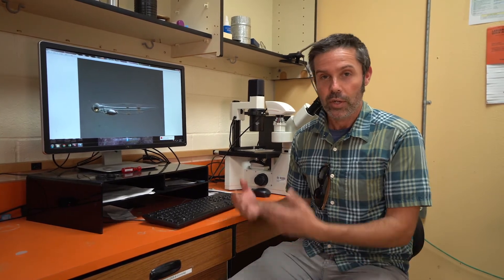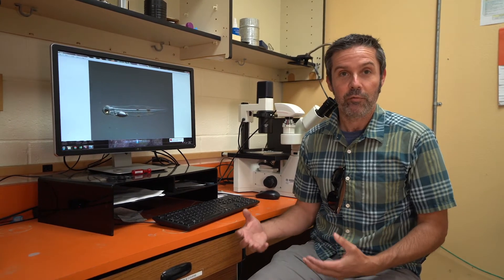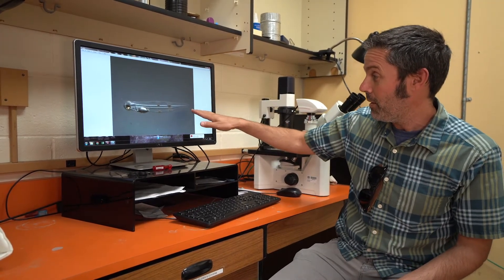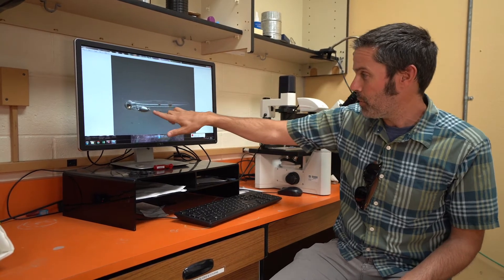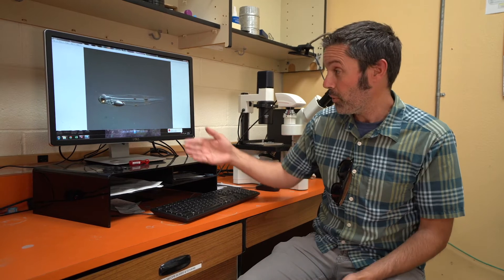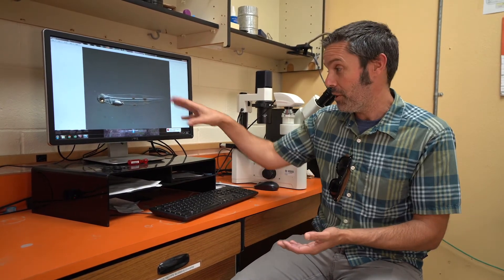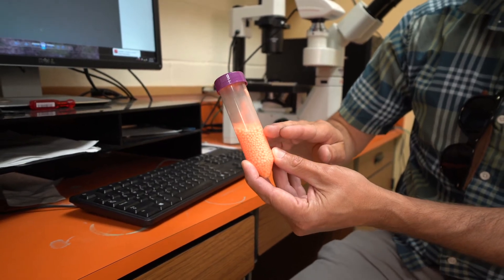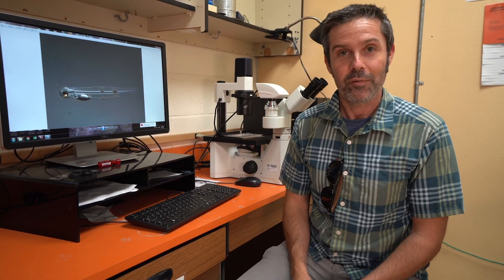Aquaculture: Fin fish Aquaculture Research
Matt Hawkyard, OSU Postdoctoral Research Associate in Dr. Chris Langdon's lab, talks about fin fish aquaculture research at the Newport Aquaculture Lab and advances made in finfish larval nutrition using micro-encapsulated nutrients.